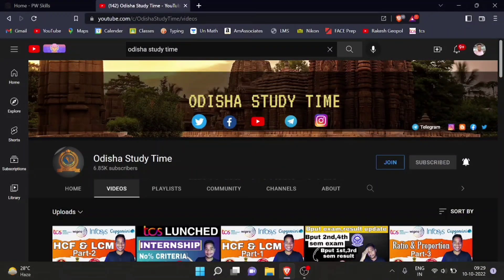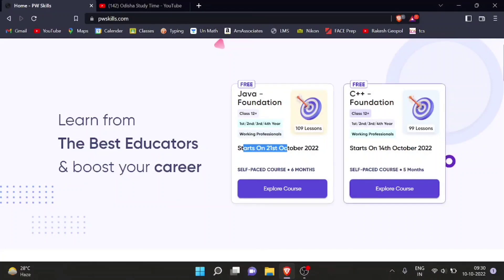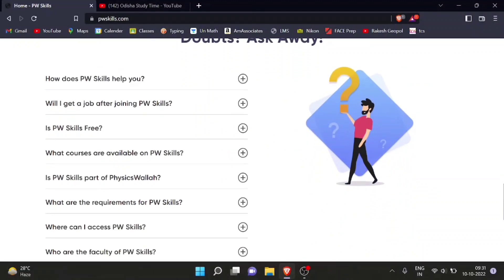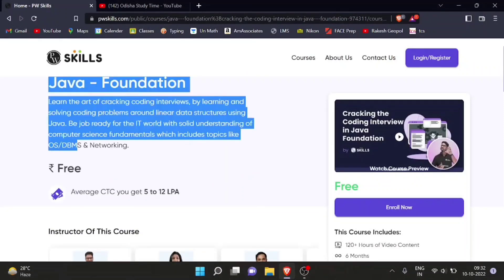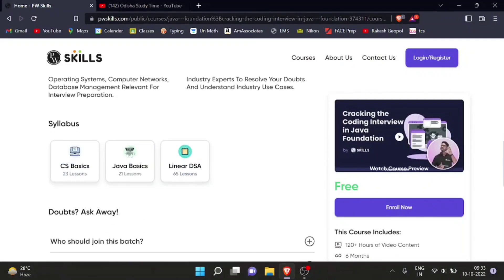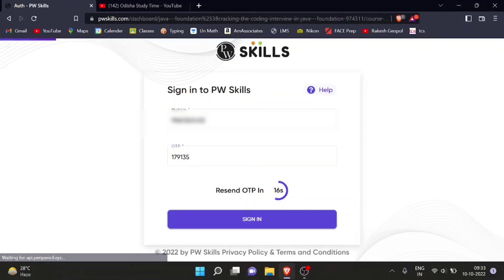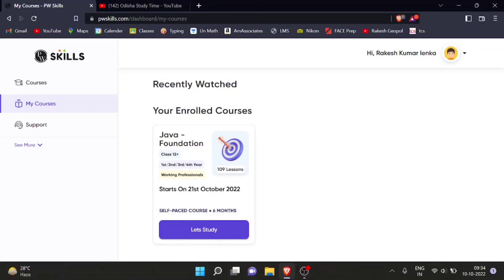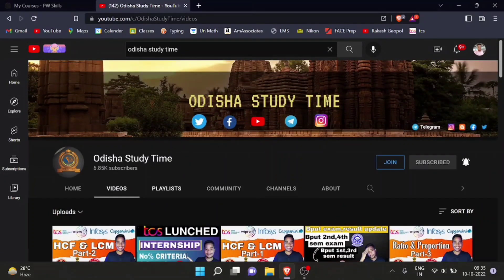Physics wallaah launched free course 🤩|| Free Dsa, Java, C++ course from Pw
Our Gears
Green screen
Wallpaper 1
Wallpaper 2
Ring Light
Photo Frame

Give your valuable suggestions for upcoming videos.

If Any Of The Owners Have A Problem With Your Pictures And Music Used Here, Please Send Me A Email and I Will Remove Them Thank You... No Copyright infringement intended.

Thanks & Regards: Hrushikesh & Rakesh